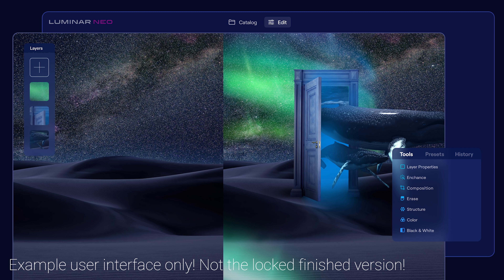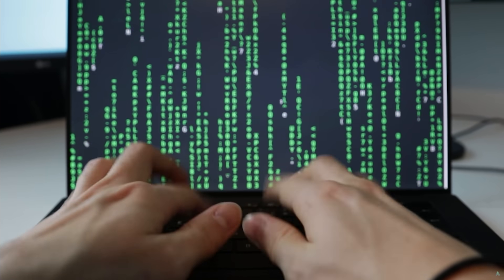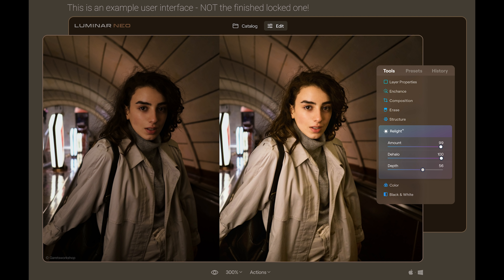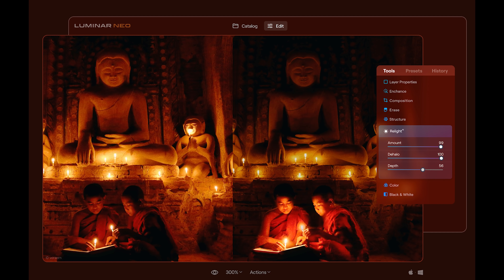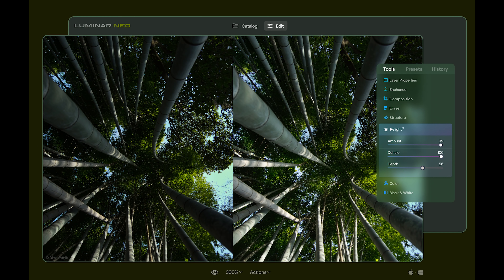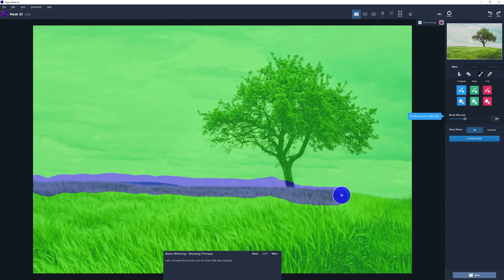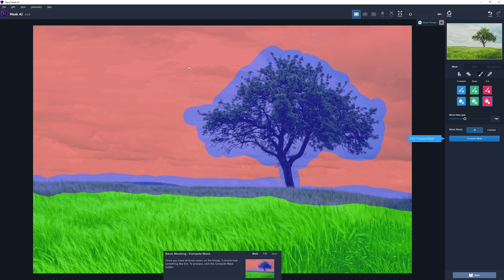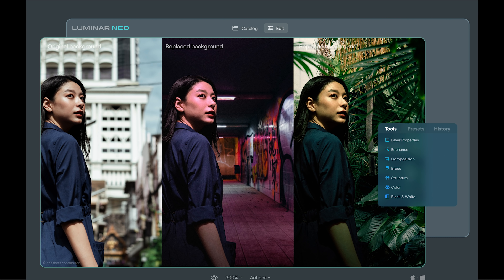New Luminar Neo Engine Explained – Here’s Why Skylum HAD to Start Over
🎉 Luminar Neo is here — but is it really just Luminar AI with a new name, or something entirely different? (You can get Luminar Neo here with a discount using code ATNEO10)

In this video, I dive deep into what *actually* makes Luminar Neo a new piece of photo editing software — including why Skylum had to rebuild it from the ground up. I’ll explain the engine change, the new editing architecture, and four exciting AI tools that are coming soon — like Relight AI and Mask AI.  I also answer one of the most common questions I get: “How much is Skylum paying you?” (Spoiler: they’re not.)